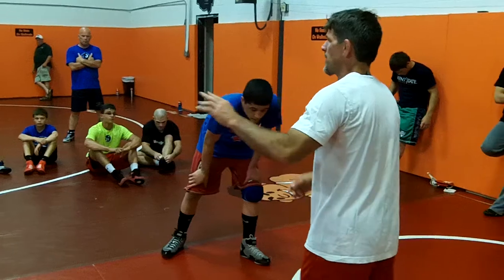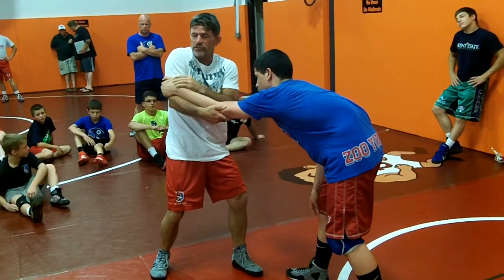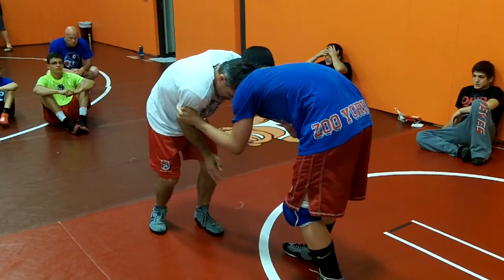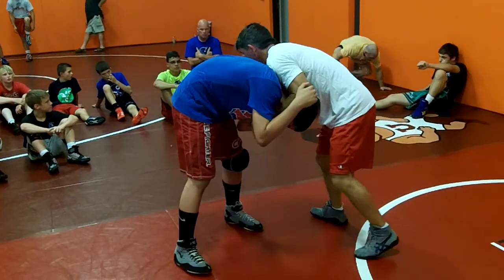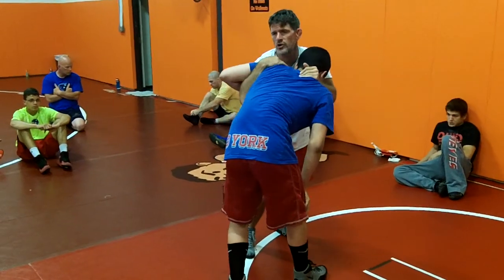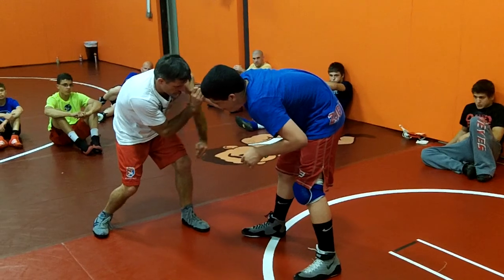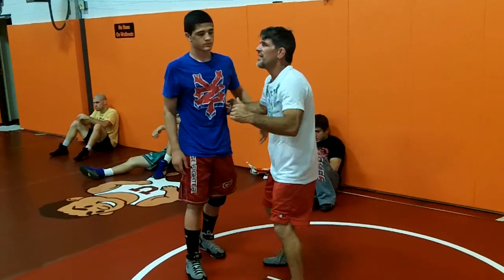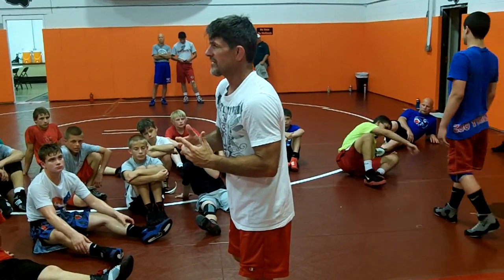Erik Burnett Handfighting Is Hard